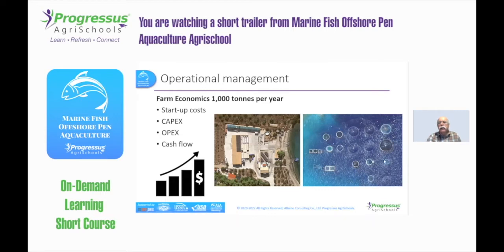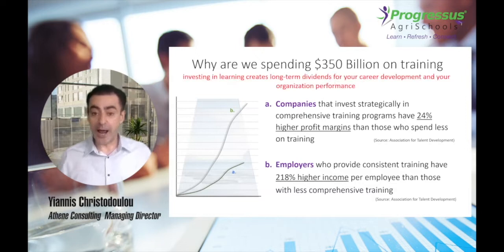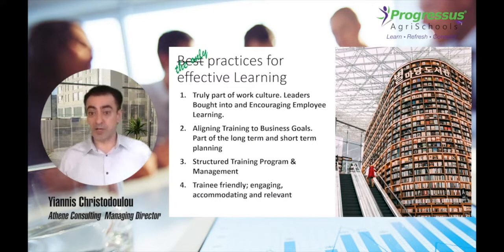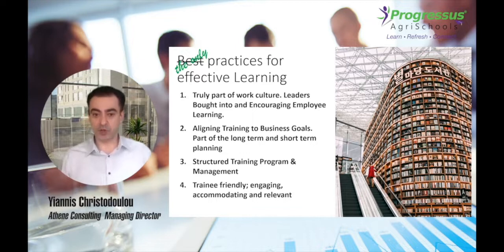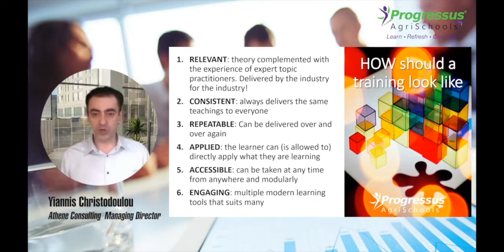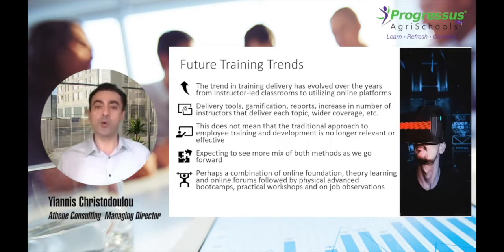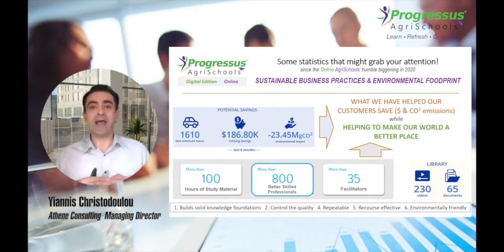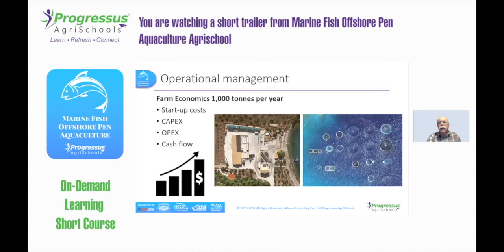WEBINAR - Progressus - A session Like No Others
A session like no other: Join the mini-Discussion on the Development and Training of Our Industry Professionals

By Aquaculture- AgriSchools